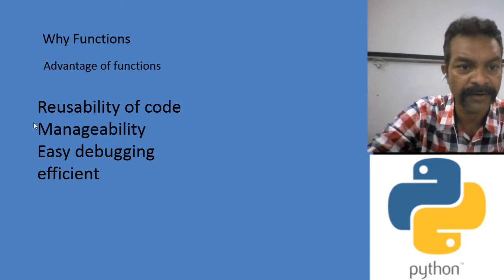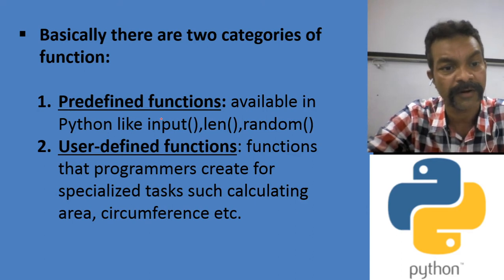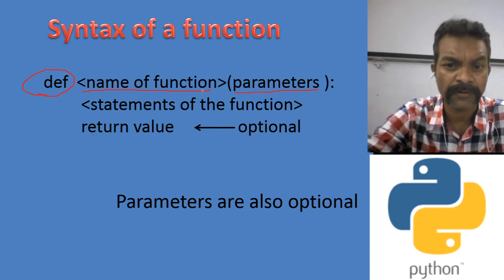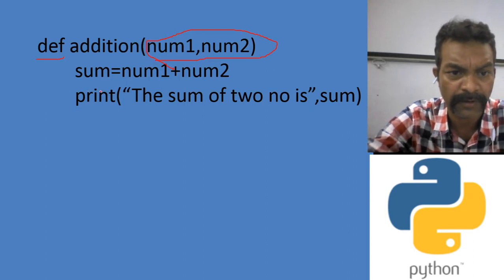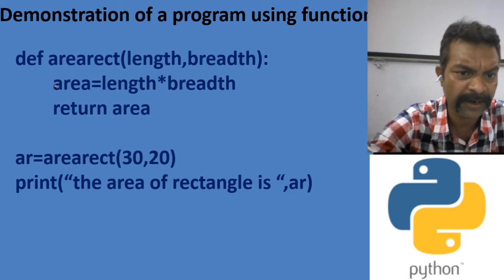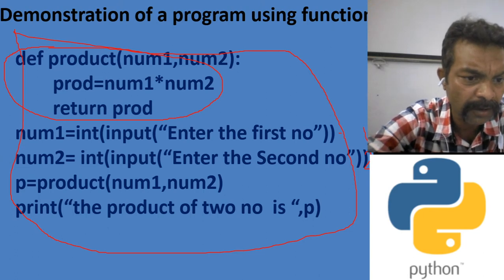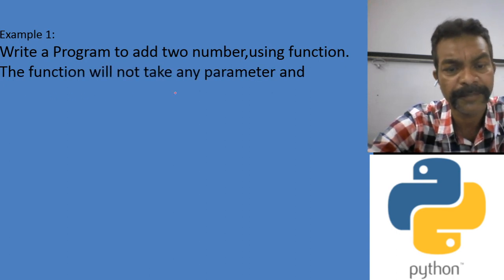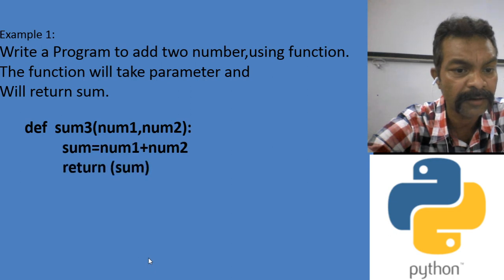XII CS Function in Python (Part II User Defined Function)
XII Computer Science Function in Python (Part II User Defined Function)      by-Rajesh Kumar Uke PGT Computer Science KV 1STC Jabalpur